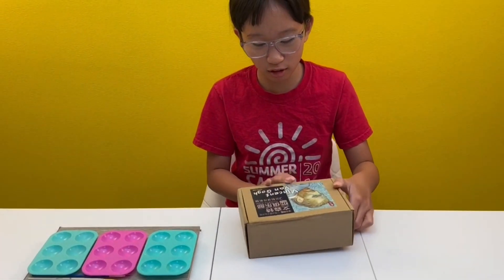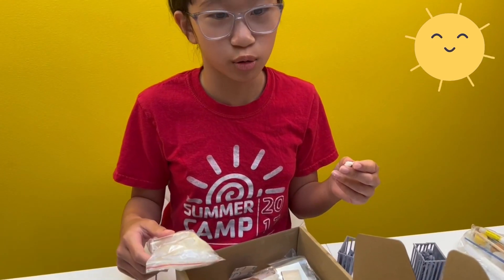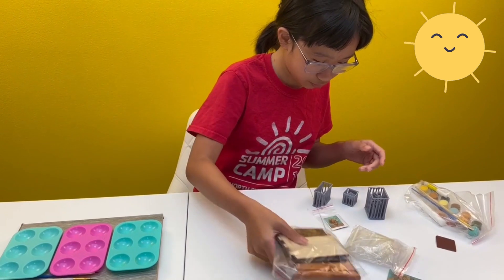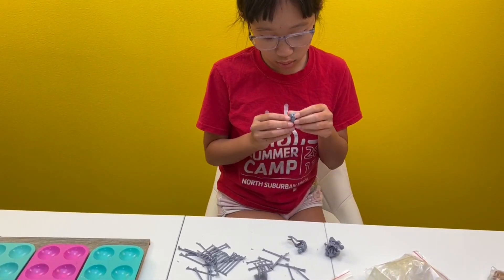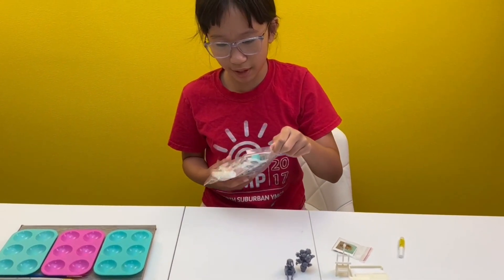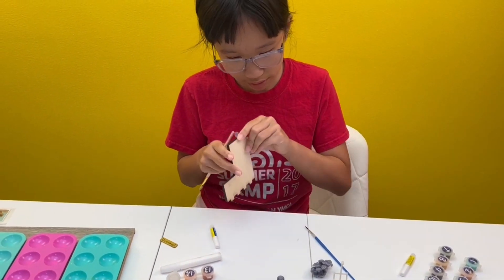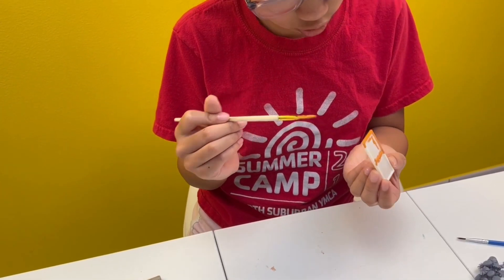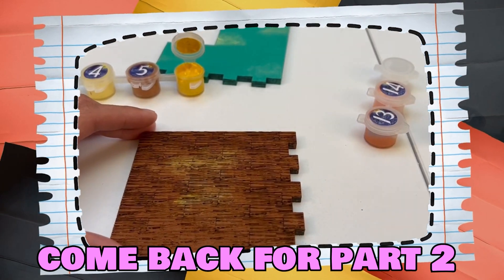Craft Kit for Van Gogh Sunflower Step by Step part 1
🎨 Welcome to the official YouTube channel of Art Science Weekly 🔬

I’m Stella and I make videos with my dad showing you the crafting and DIY that I do on a regular basis. If you’re looking for ideas of crafting sessions that you can do, or thoughts on some of the latest crafting kits, then you’ve come to the right place.

I love to show you as I complete all sorts of different crafting projects, such as DIY outfits, DIY crystals and DIY gemstones. I also love simpler crafting projects like drawing or building. Along the way, I’ll give you my thoughts on each project and let you know how I found it. There will always be new crafting projects for me to start on so make sure to keep updated by following along with my work on this channel.
I hope you enjoy all the videos me and my dad produce here.

This video and my YouTube channel contain dialog, music, and image that are property of "ArtScienceWeekly" You are authorized to share the video link and channel and embed this video in your website or others as long as a link back to my YouTube Channel is provided